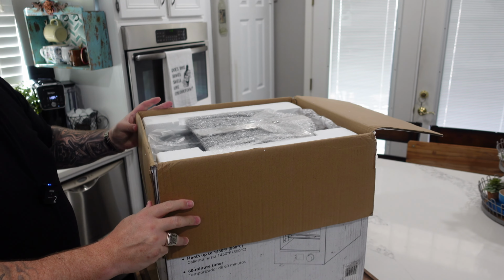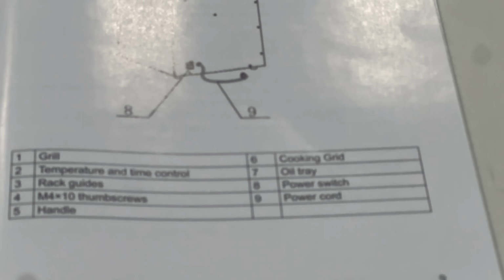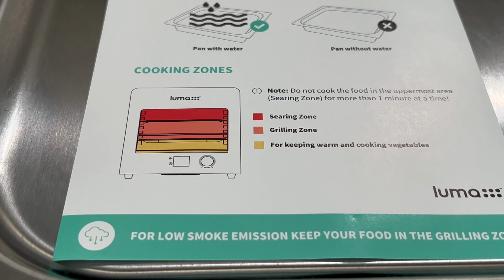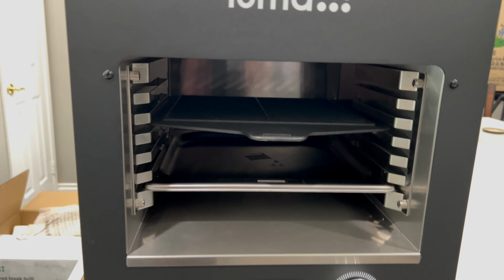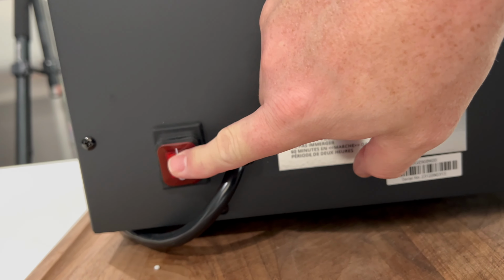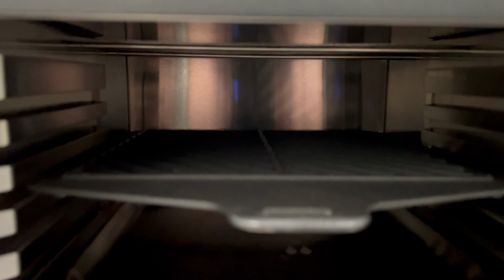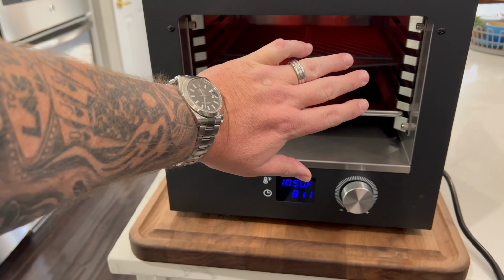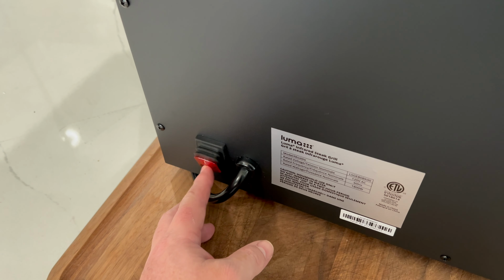Luma Electric Steak Grill Unboxing and Burn In! (SKU: LSGE80BK00)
Luma Electric Steak Grill, Portable Indoor Countertop Oven with Griddle, Smokeless Electric Infrared Grill, Heats up to 1450 Degrees, BBQ, Grill, Toast, and Broil Chicken, Beef, Pork, and Vegetables, Cook Steak Meat in Minutes. This is really a do all cooker!

To purchase you own Hailey Home custom cutting board click this

Links to purchase all of my Video Production Equipment:
A Camera - Sony ZV-1: